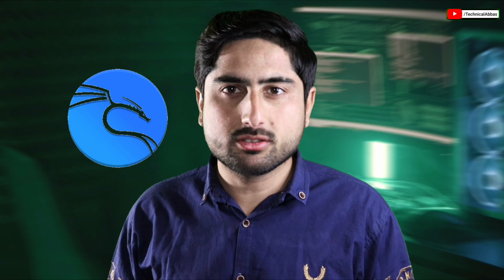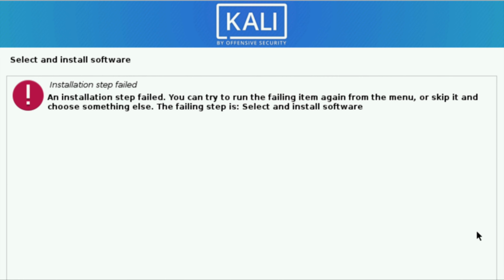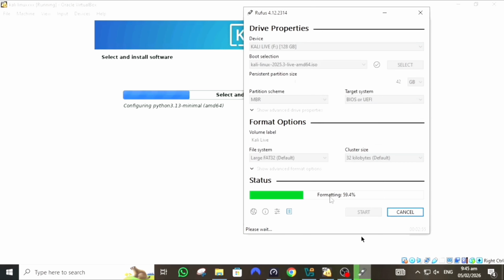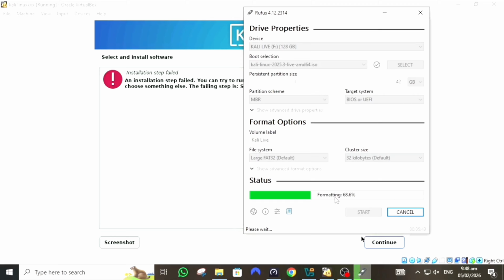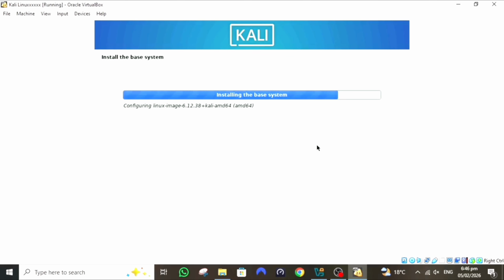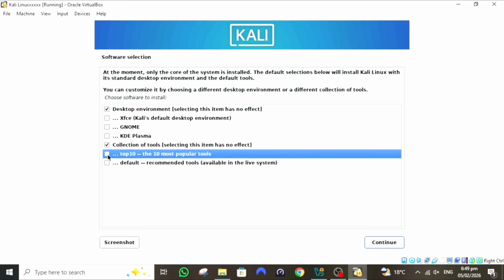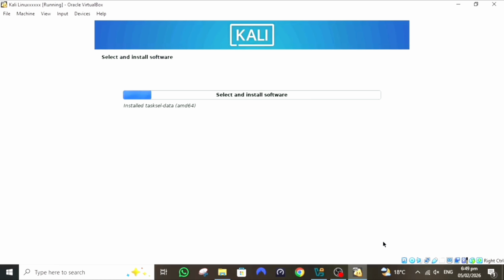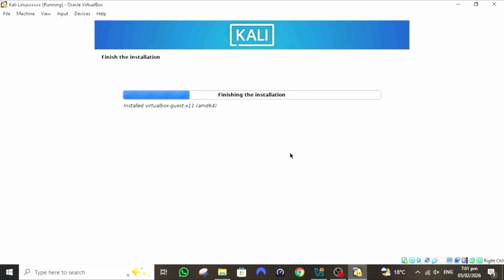Installation Step Failed: Select and Install Software Error Fix (Step-by-Step) | Kali Linux Install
Facing the “Installation Step Failed: Select and Install Software” error while installing Kali Linux? In this step-by-step guide, I’ll show you how to fix the Select and Install Software installation error in Kali Linux quickly and easily. This error usually appears during the Kali Linux setup process and can happen due to: Internet or mirror issues, Corrupted ISO file, Incorrect bootable USB creation, Virtual machine configuration problems, Low disk space or partition mistakes. no matter! you install kali linux from virtual machine, dual boot, simple kali install or From bootable pen drive, I guide how to fix this error and successful install kali linux step by step in 2026.

       In this video, you’ll learn:

Exact reason behind the error

 How to fix mirror/network problems

 How to verify Kali Linux ISO file

Correct partition selection method

Fix for VirtualBox & VMware users

Clean installation method that works

This tutorial works for the latest Kali Linux versions and is perfect for beginners, students, and ethical hacking learners.
If this helped you, comment your issue below.